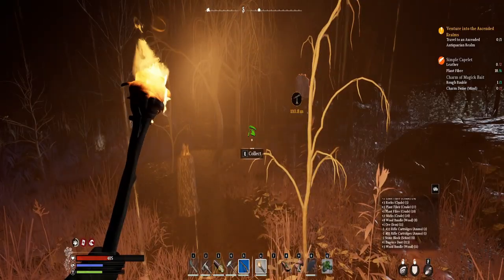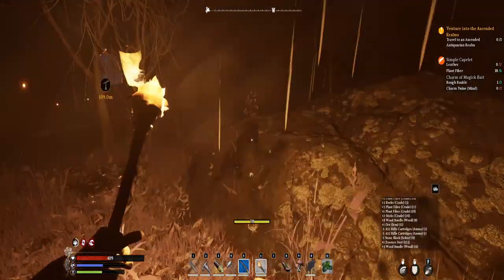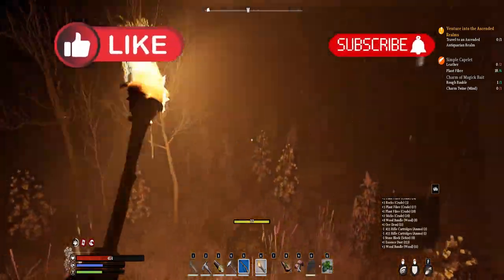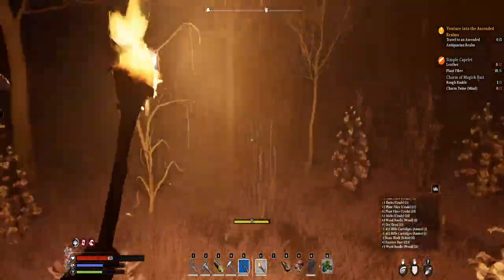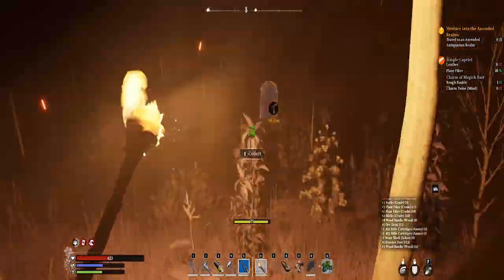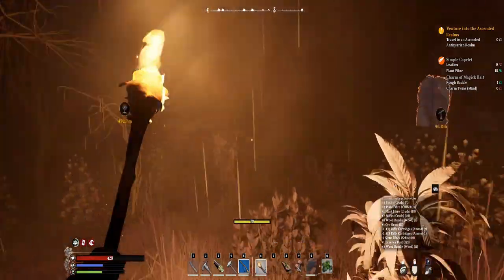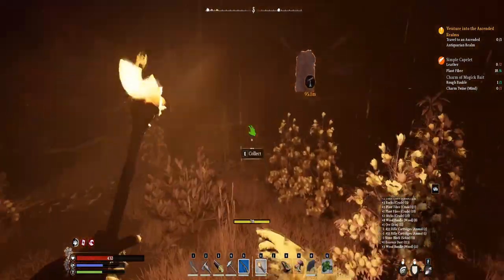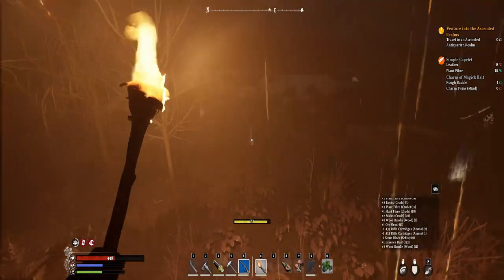WHERE to find IRON in nightingale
Here a quick video on how to find iron in nightingale i hope this will help you if so it would be HUGE if you subscribe and LIKE my video thank you for watching!!

Typically I enjoy playing FPS (first person shooter), Open World and Crafting, Looting and Survival Games to name a few. On my page you will find videos of my gameplay, helpful hints, and how-tos to the games I play.

Watch for Early Access Game Footage I've had an opportunity to try out to see if the newest games will be
of any interest to you.